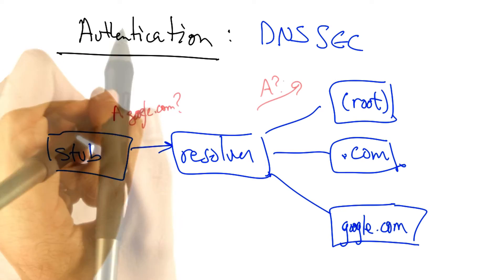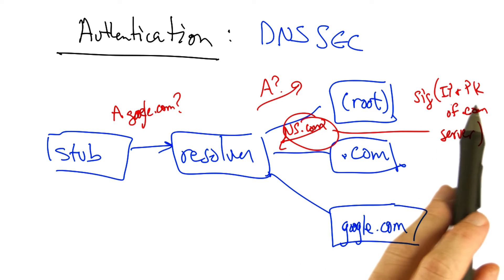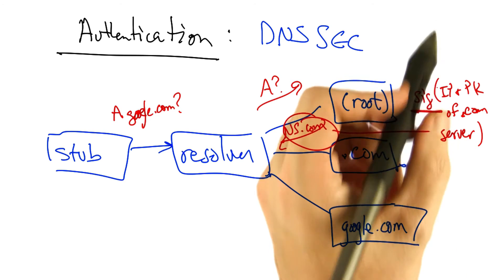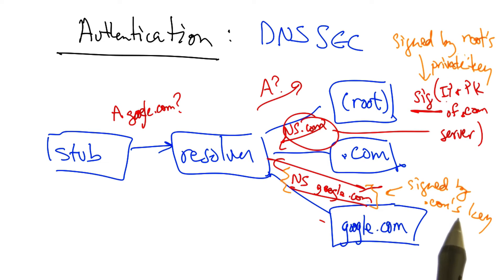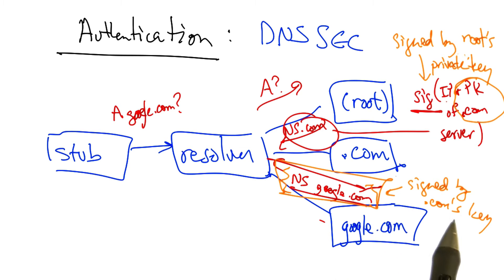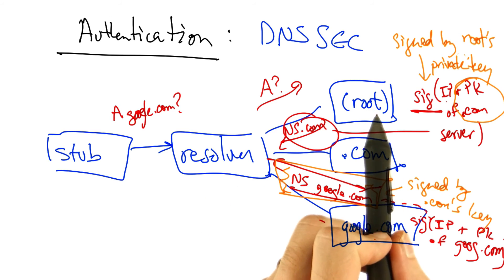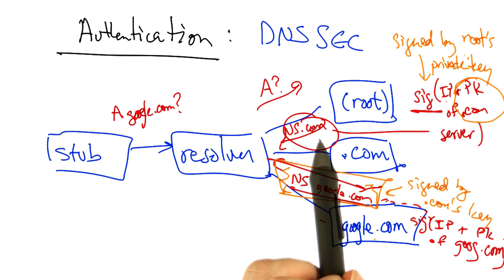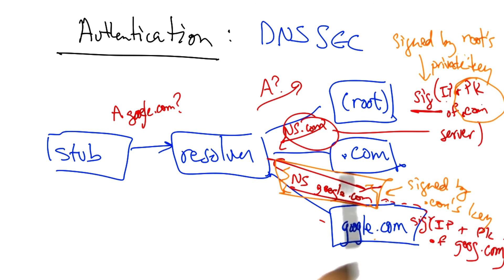Resource Exhaustion Attacks - Georgia Tech - Software Defined Networking